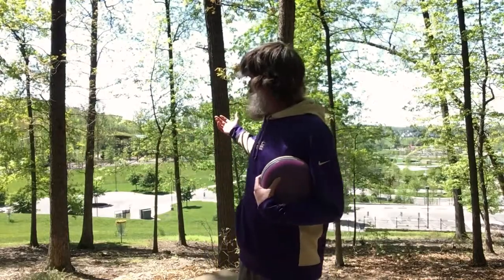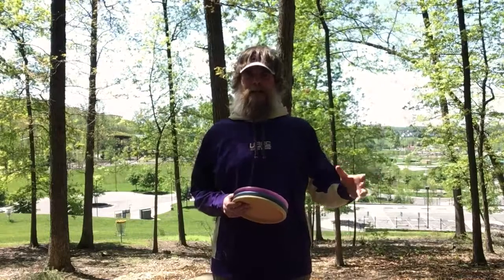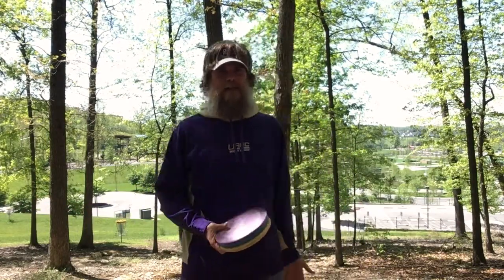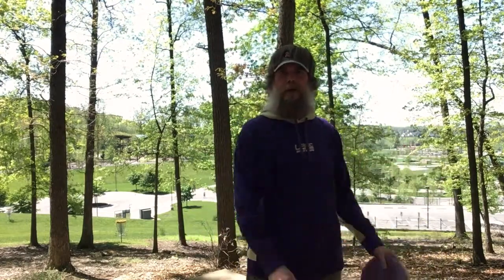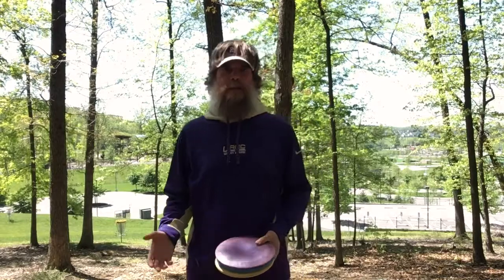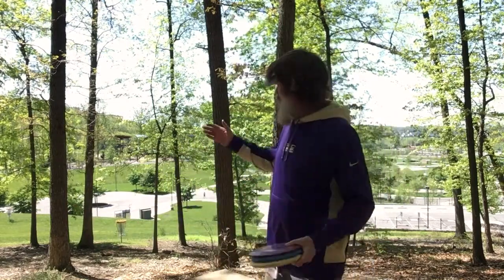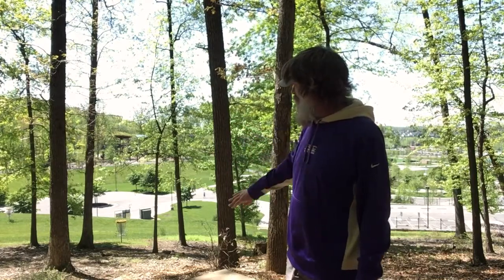Disc Golf 101 w/ Chris: History and Rules | JMU UREC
Tune in to the first installment of Disc Golf 101 with Chris to learn about some fun and interesting facts about Disc Golf like where the word frisbee comes from! You’ll also be introduced to the basic rules of disc golf in the first video of this four part series. Interested in all of the official rules of disc golf?

Follow UREC on every platform @jmuurec for updates, information, and more fun content!